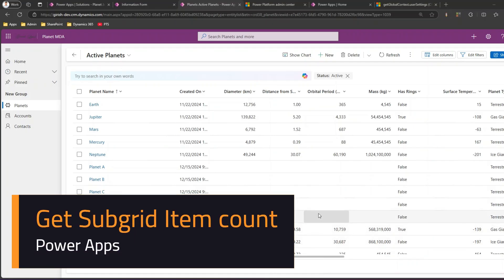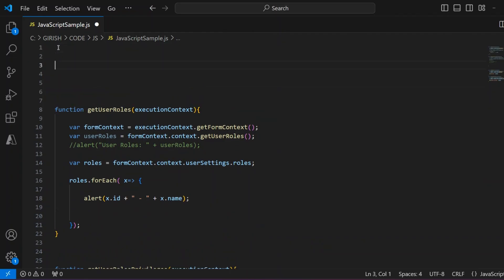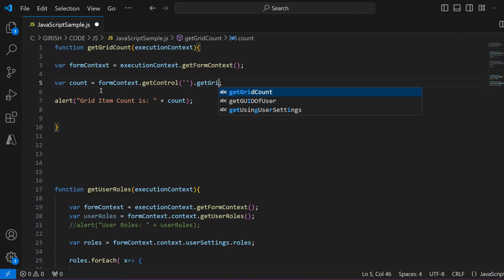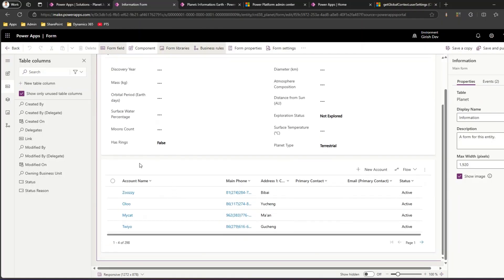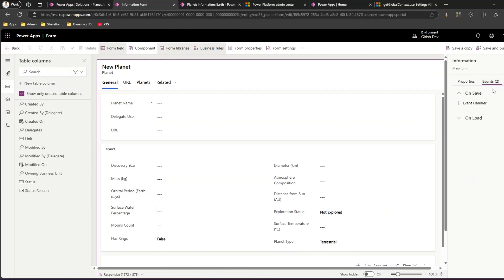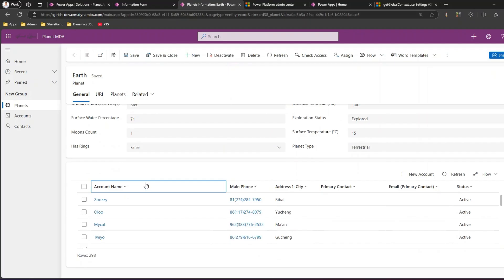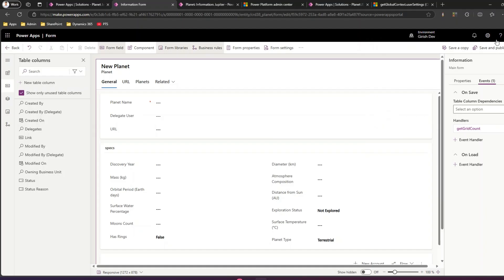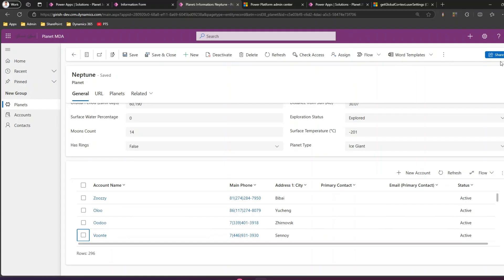How to get the grid / sub grid item count in a Power Apps (model driven app) using JavaScript?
This video explains the process to extract the count of sub grid items placed in a model driven app form using JavaScript.

Girish Uppal demonstrates the extraction process to get the count items of sub grid referenced table. Girish also shows on how to trigger the extraction process and eliminate the delay in retrieving the count value due to lazy load event.